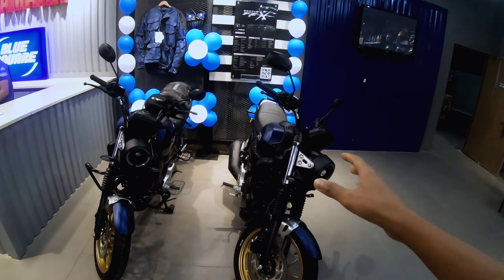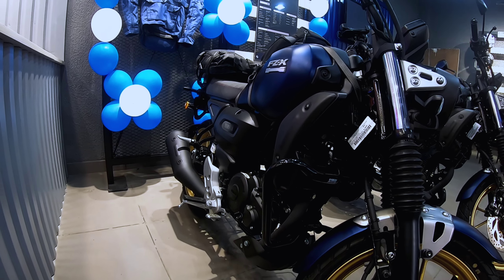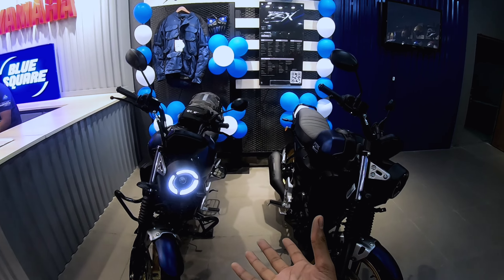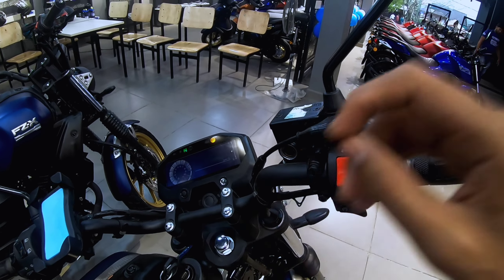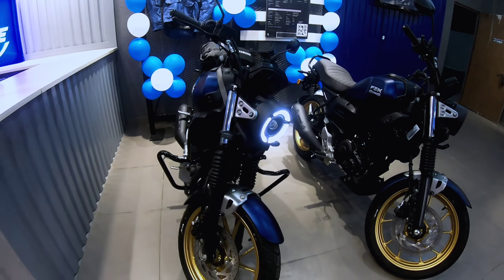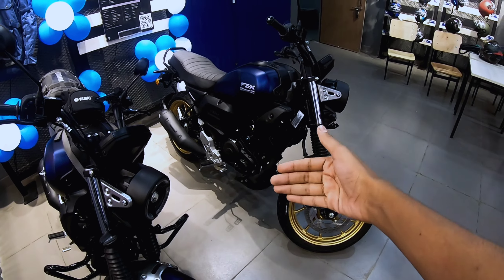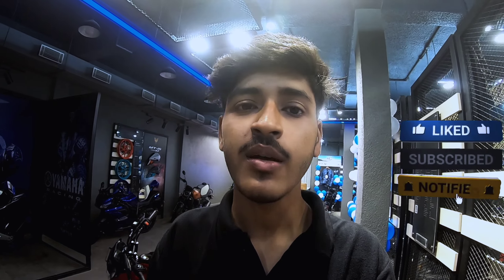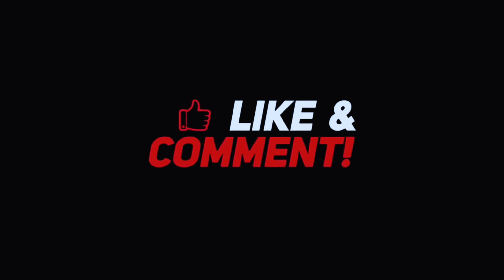FZ-X RELAUNCHED 2023 BS6-2nd PHASE UPDATE | YAMAHA WORLD DIBRUGARH | REVVING MILES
AND PRESS TO BELL 🔔 ICONI TO GET NOTIFICATIONS FOR UPCOMING VIDEOS

► My Gears ⚙️
👇 Phone 📱
Poco X3 6/128Gb

👇 Helmet ⛑️
Vega Bunny

► Editing software 💻
KINEMASTER